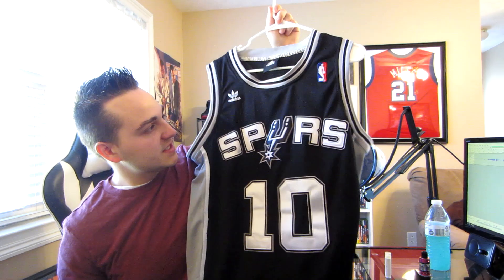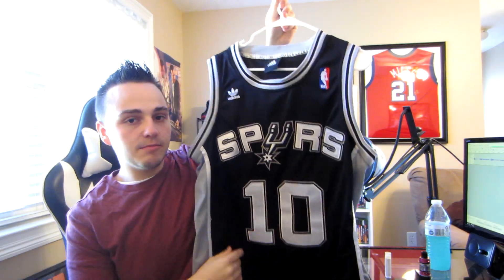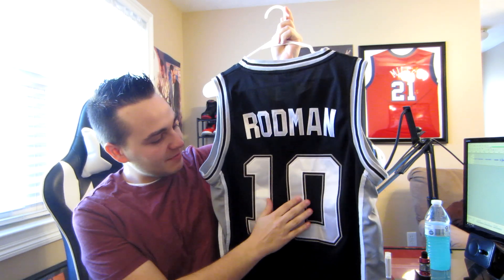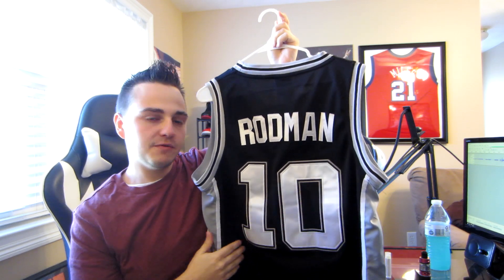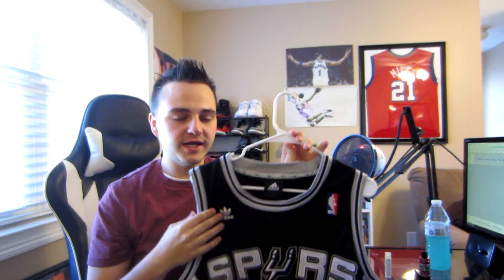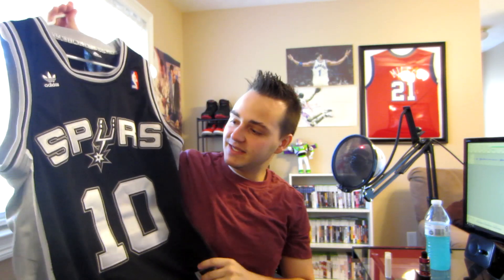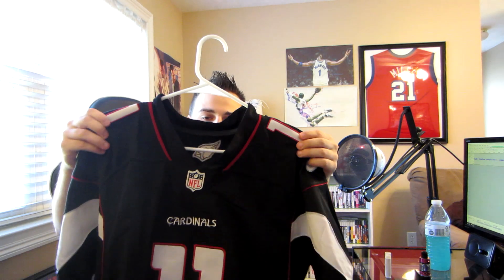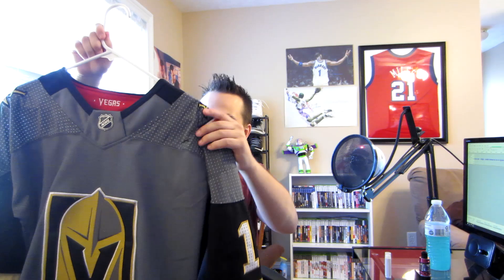Jersey Pickups | Episode 2 - Nike NBA Jerseys!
In this video, I go over my new Andrew Wiggins Timberwolves jersey, Dwyane Wade Cavaliers jersey, Dennis Rodman Spurs jersey, Larry Fitzgerald Cardinals jersey, and a Neal Vegas Knights adidas jersey!

In this new series posted on my channel, I'm wanting to show you guys my most recent jersey pickups that I have obtained over the time after the most recent video. The first video, technically, was my collection video, but this one I wanted to go over the ones I've gotten since then. If you guys have any questions leave them down below and I will try to get back to you!